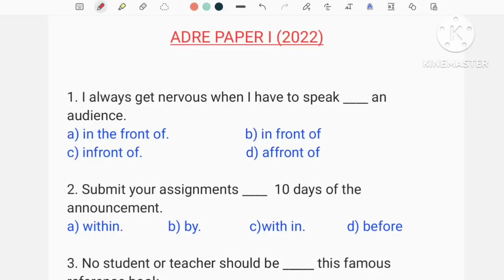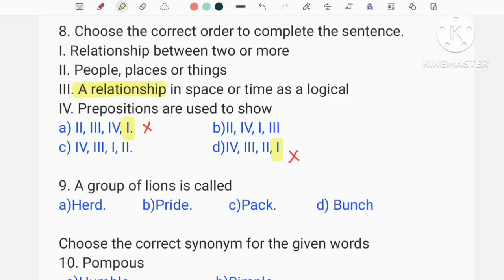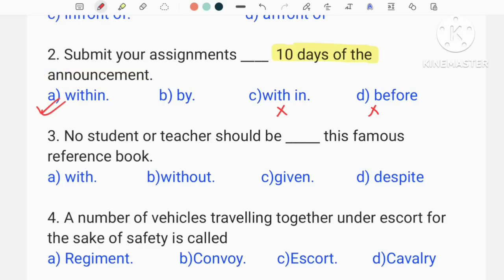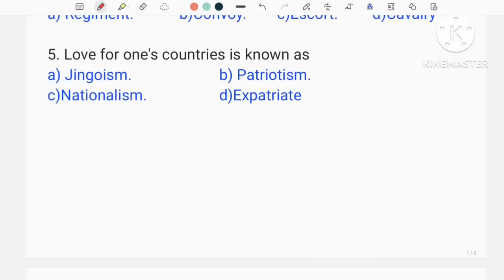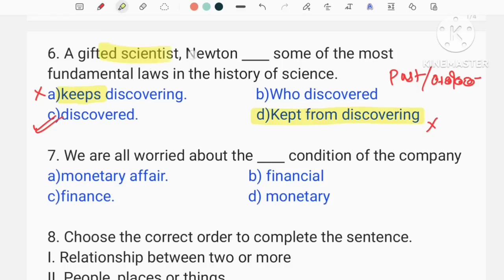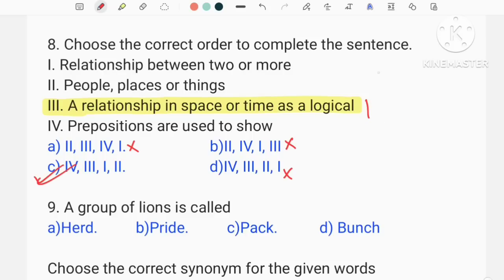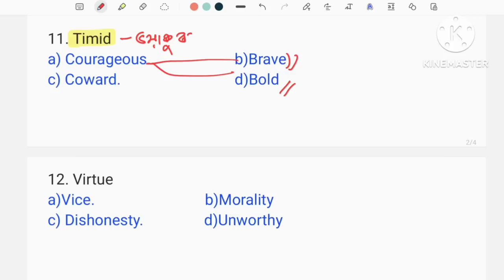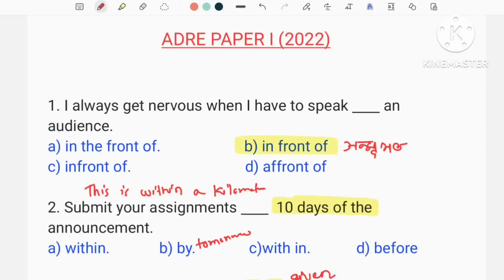(Class-6) English of ADRE Paper I🔥 Questions for Grade III and Grade IV Exams of Assam.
আমাৰ Maths Class টোত Grade III & Grade IV ৰ Exam ৰ কাৰণে Maths ৰ সকলো topic সহজকৈ Concept Clear কৰা হৈছে ।। Exam oriented প্ৰশ্ন সমূহ আলোচনা কৰা হৈছে । গতিকে এইবাৰ আহিবলগীয়া পৰীক্ষালৈ কোনো চিন্তাৰ কাৰণ নাই ।
     কিবা সুধিবলগীয়া থাকিলে এইটো number ত Whats app বা call কৰিব পাৰিব -- 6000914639